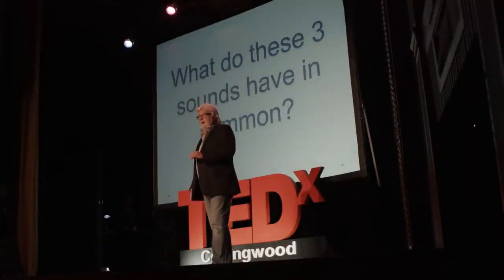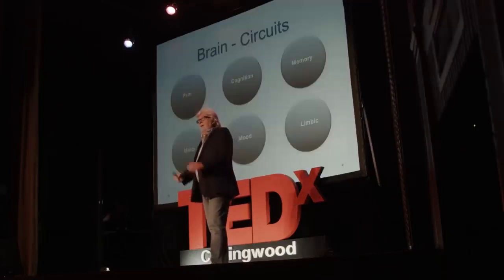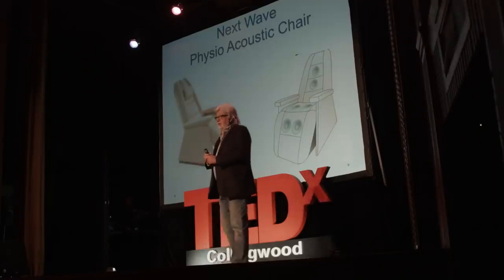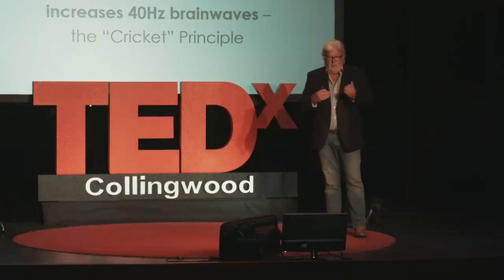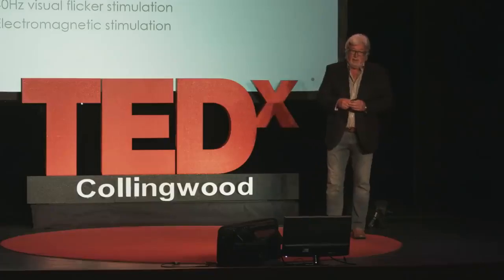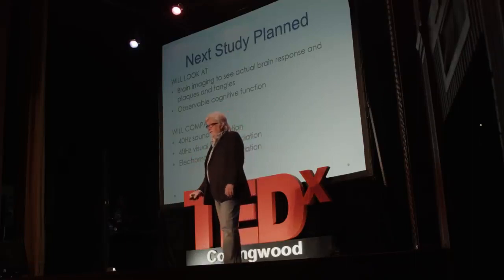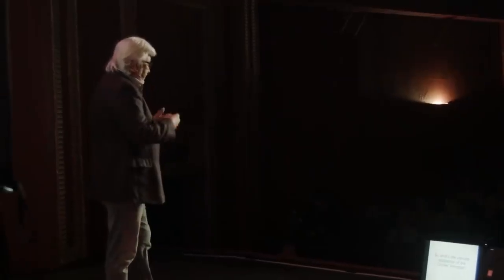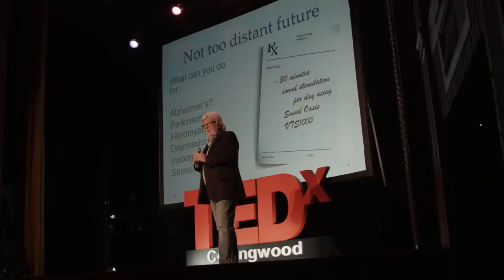40Hz Benefits! Sound At A Cellular Level | Dr. Lee Bartel | TEDx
Excerpt from Dr. Lee Bartel Rights to TEDx Talk
To watch the full talk:
How does music as sound and vibration impact your body and brain? Dr. Lee Bartel explores how sound can stimulate cells in your body and brain to reduce the impact of Fibromyalgia pain, Alzheimer’s Disease, Parkinson’s Disease, Depression, and even increase blood flow. It shows how a common consumer  vibroacoustic device is used to treat these health conditions.  Lee Bartel is Professor Emeritus of Music and Health and Music Education and at the University of Toronto and Member of the Board and Chair of the Research and Education Committee for the Artists’ Health Alliance. He served as Faculty of Music Associate Dean of Research, and was the Founding Director of the Music and Health Research Collaboratory (MaHRC) at University of Toronto from 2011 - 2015.

He is a Member of the Collaborative Program in Neuroscience, Cross-appointed to Institute for Life Course and Aging, as well as the Graduate Department of Rehabilitation Science. He taught graduate courses on Music and Brain as well as Social Psychology of Music. With extensive early experience as a music teacher at all levels and as a performing choral conductor, singer, violinist, and guitarist, he has special interest in conditions of learning, pedagogic culture, social psychology, and music in human development. This talk was given at a TEDx event using the TED conference format but independently organized by a local community.